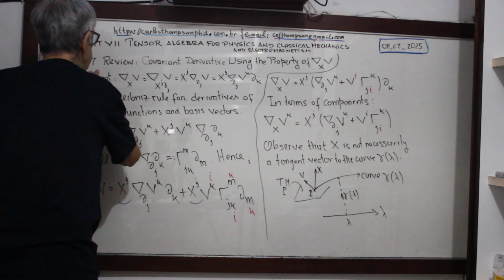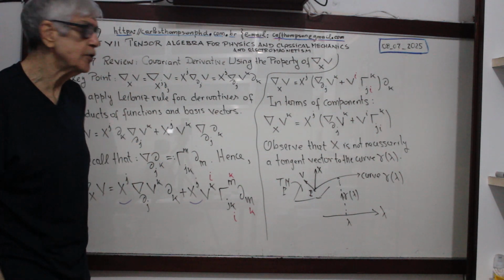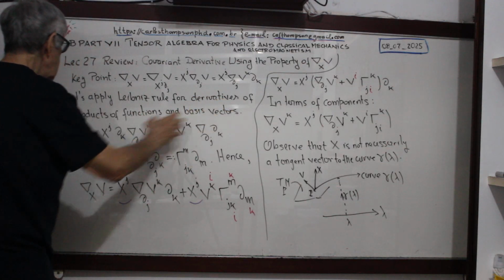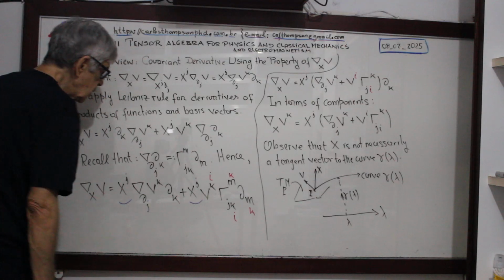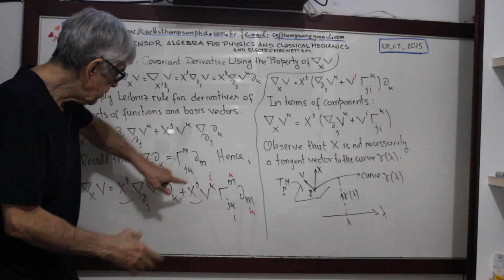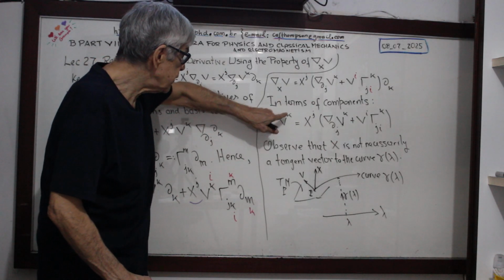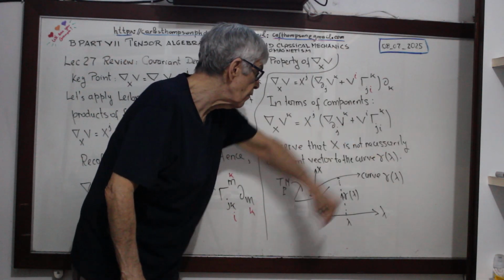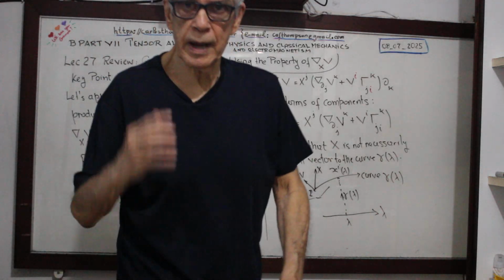B PART VII: Lec 27 REVIEW - COVARIANT DERIVATIVE USING THE KEY PROPERTY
This lecture develops the covariant derivative of a vector V w.r.t. the vector X, not necessarily a tangent vector to a curve.